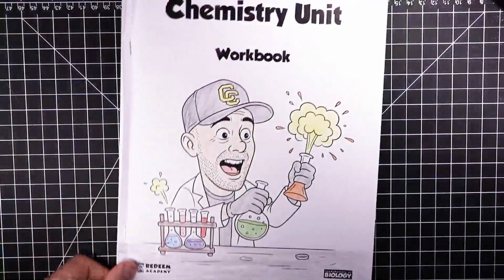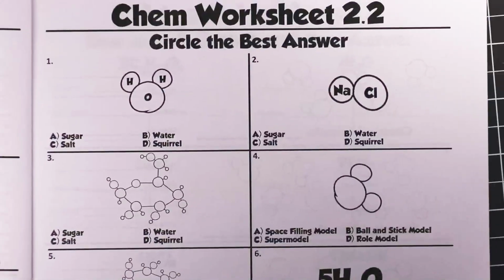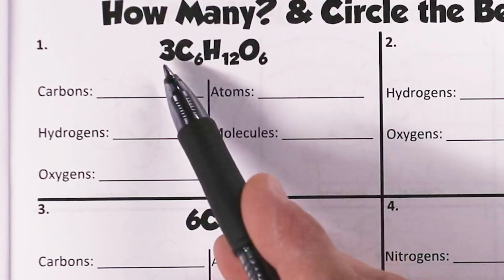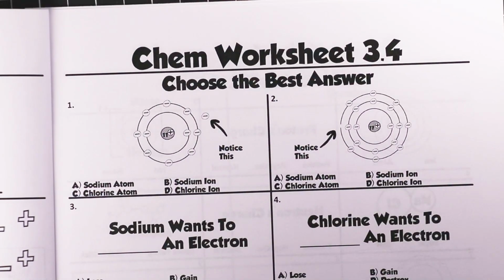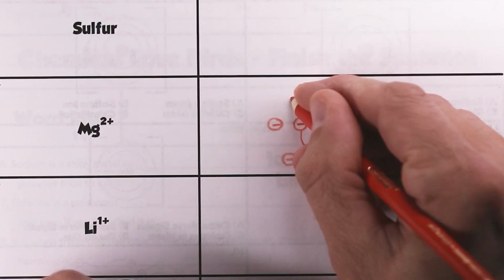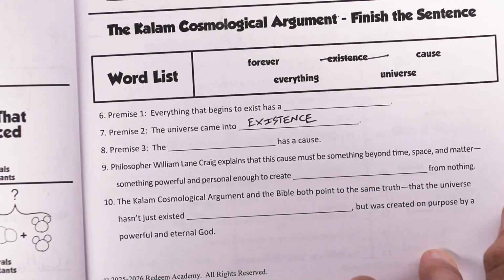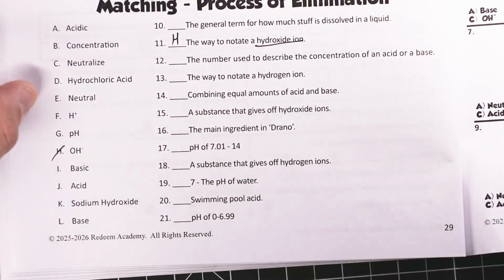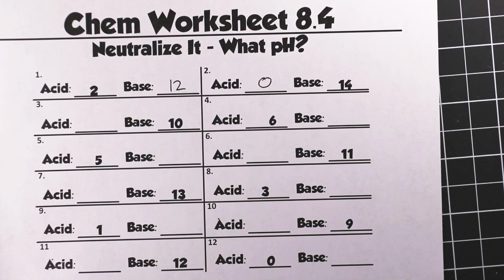Chemistry Workbook Tips | Watch What You Need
00:00 - Introduction
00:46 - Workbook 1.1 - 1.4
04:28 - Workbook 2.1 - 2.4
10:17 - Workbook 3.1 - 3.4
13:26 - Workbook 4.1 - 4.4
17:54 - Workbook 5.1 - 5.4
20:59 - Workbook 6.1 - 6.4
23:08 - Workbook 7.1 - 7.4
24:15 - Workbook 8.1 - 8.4